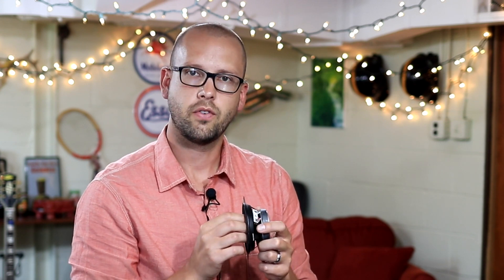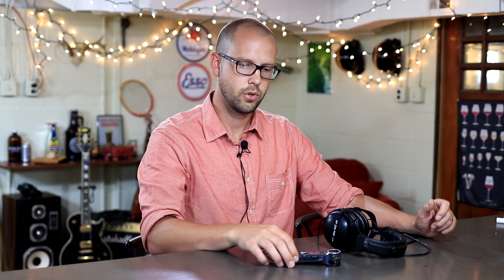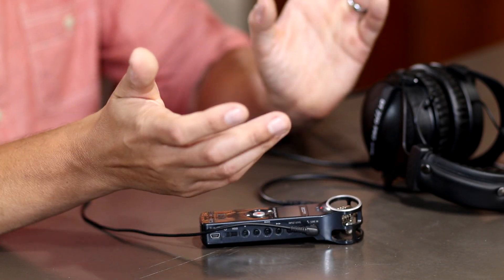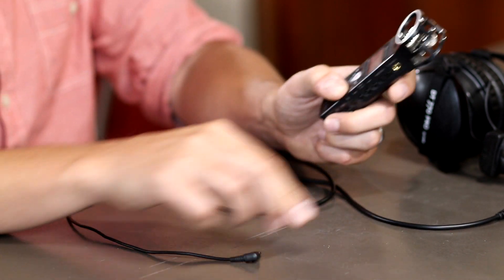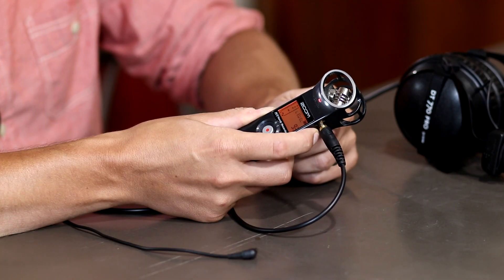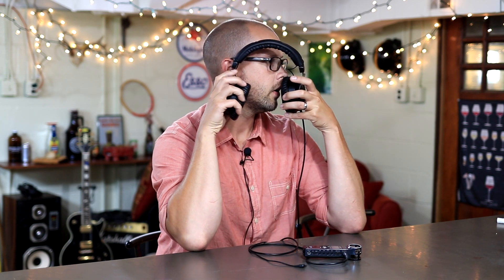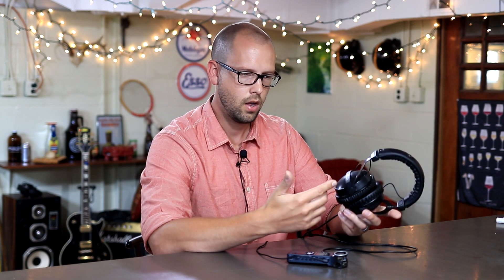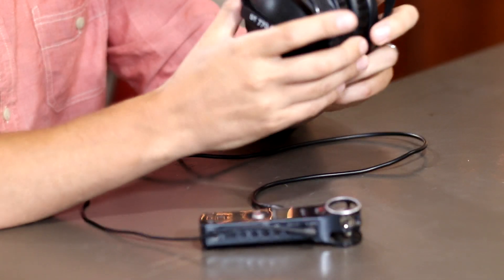Using Headphone Speakers as a Microphone. Cool Science Project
Headphones Used
Zoom Recorder
Azden EX503

In this video, you will learn how to use headphones as a microphone and why that is possible.  The headphones used were Beyerdynamic DT770 Pros and I was recording with a Zoom H1 recorder.  This is a cool little life hack and yielded surprisingly high quality results considering that the headphones are not optimized to be used as a microphone.  This will work with most headphones, as long as they are not noise cancelling.

This helps fund future content and video equipment.  This channel is a participant in the Amazon Services LLC Associates Program, an affiliate advertising program designed to provide a means for sites to earn advertising fees by advertising and linking to Amazon.com